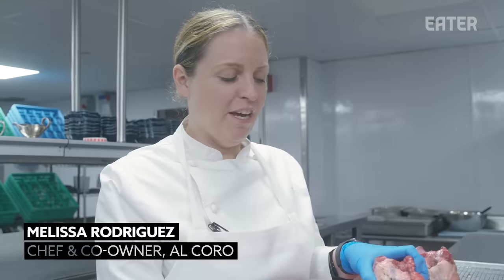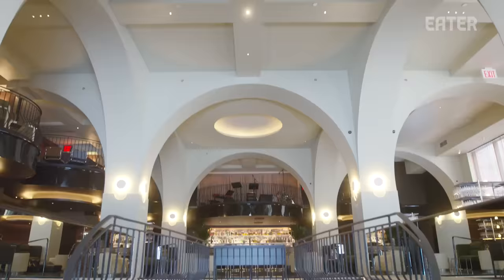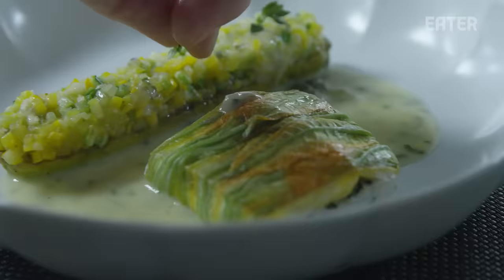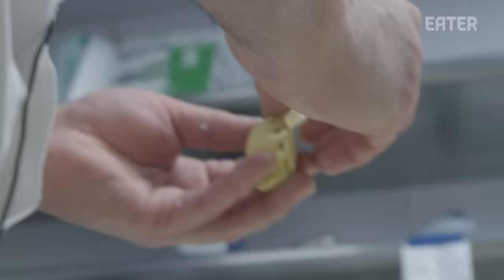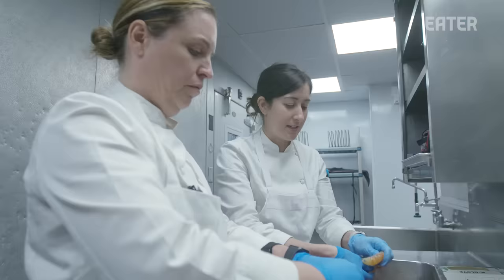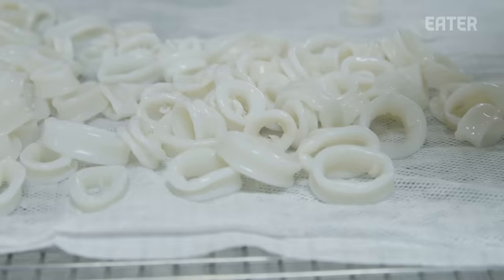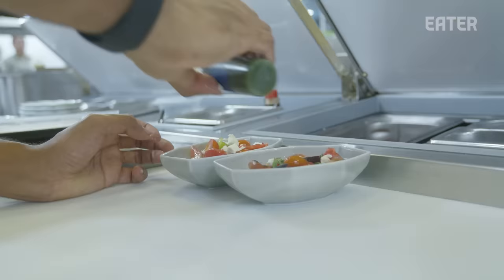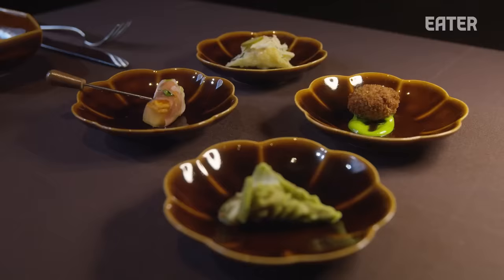How a Master Chef Serves a New Italian Tasting Menu Every Month — Mise En Place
At NYC’s Al Coro, chef and co-owner Melissa Rodriguez is looking to keep the Italian tasting menu fresh by changing it out every six weeks, each based on a different region of Italy. The purpose of this is not only to highlight the regional cuisines of Italy, but also to invite people back.

Producer: Daniel Geneen
Directors: Murilo Ferreira, Daniel Geneen
Camera: Murilo Ferreira, Connor Reid
Editor: Christian Moreno

Executive Producer: Stephen Pelletteri
Development Producer: Ian Stroud
Supervising Producer: Stefania Orrù
Associate Producer: Julia Hess
Audience Development: Terri Ciccone, Frances Dumlao, Avery Dalal